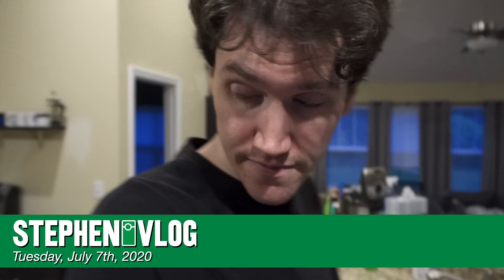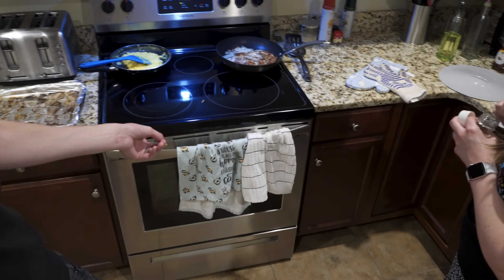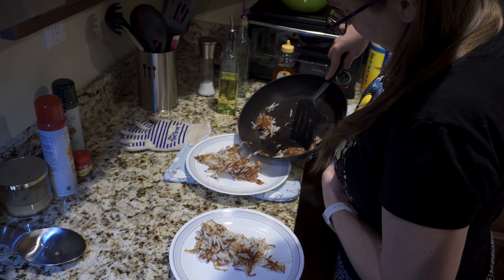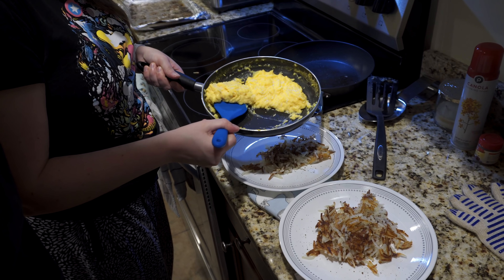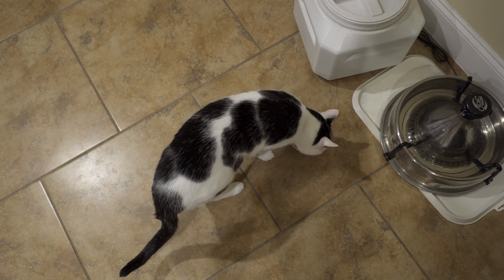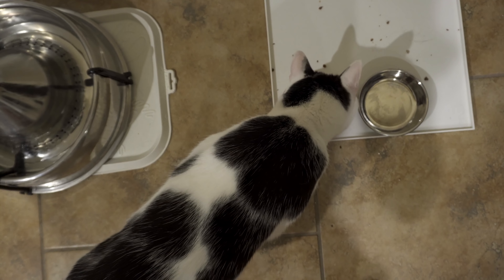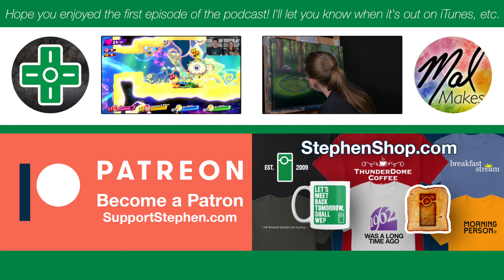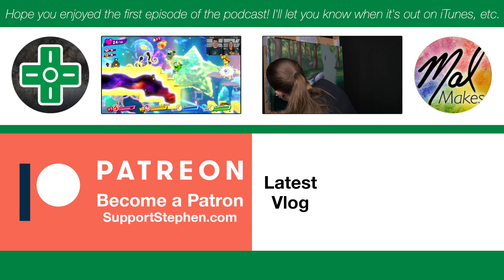Disc Only • 7.7.20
Well, what began as a joke has become a very real thing. The Disc Only Podcast had its debut episode tonight.

🎵 "Long songs are for people who don't have time to make them short" by C418 from 'life changing moments seem minor in pictures'